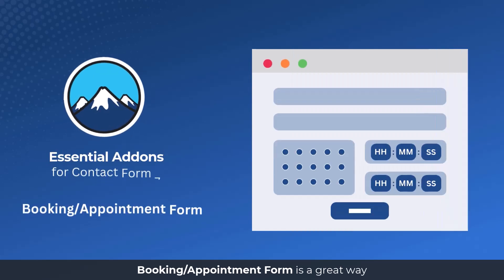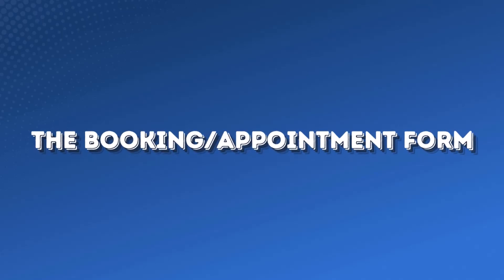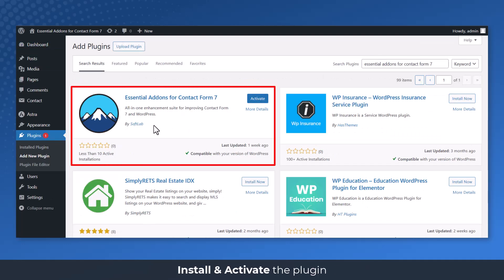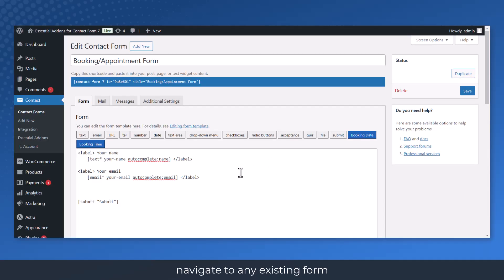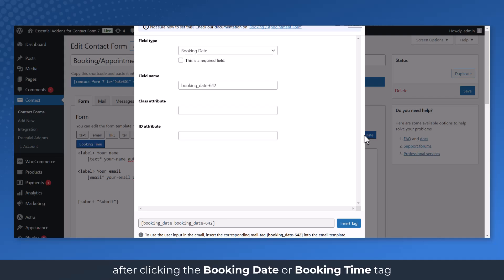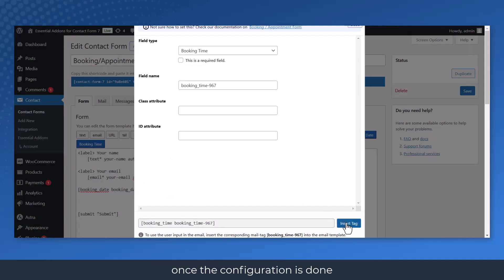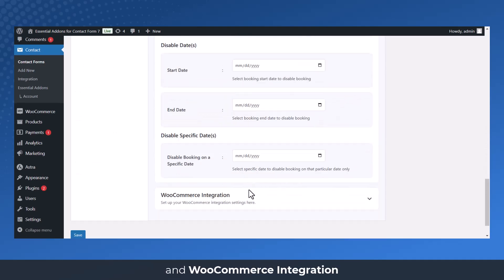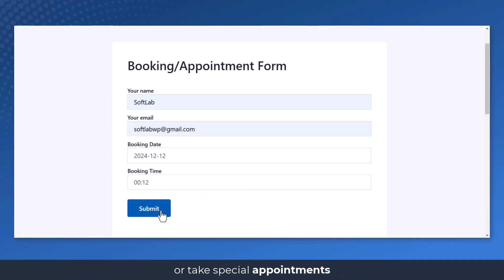How to Create Booking/Appointment Form in Contact Form 7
Booking/Appointment Form is a great way to let users easily book and schedule appointments online. With the right form, users can select dates, times, and services, all in one smooth process.